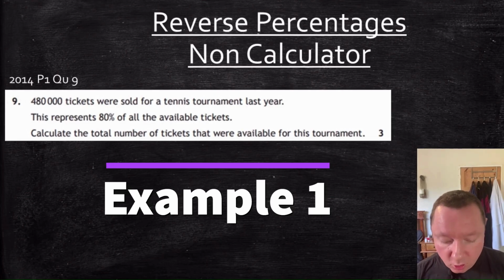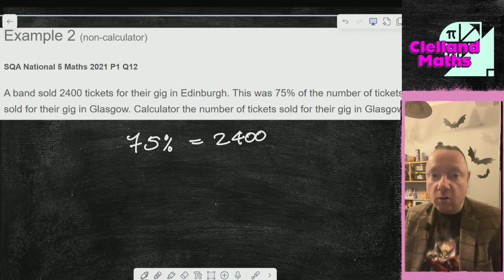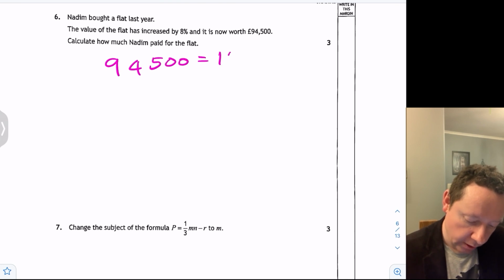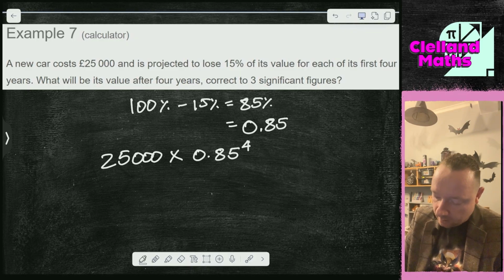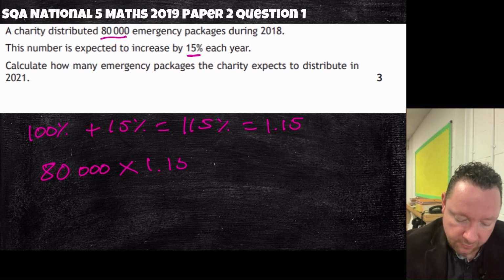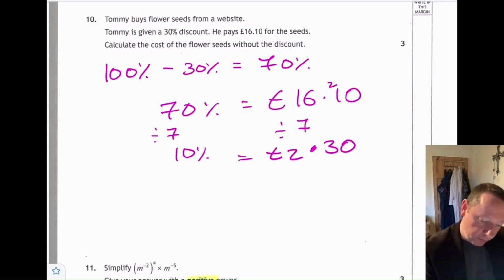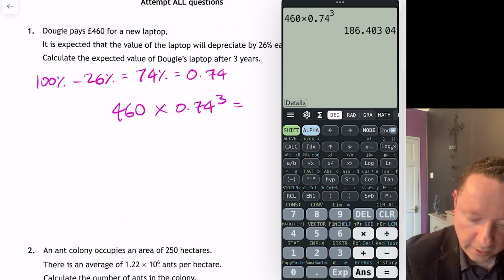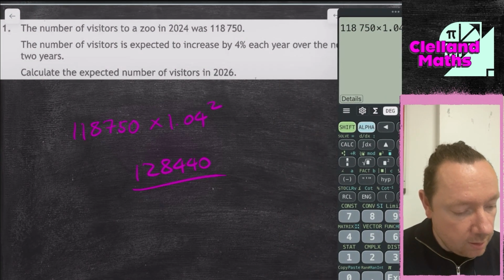All Of Percentages In National 5 Maths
All of Percentages in National 5 Maths covers the whole topic of Percentages. It has every single past paper question including SQA National 5 Maths 2025 and uses questions from the excellent revision

The whole of Percentages in National 5 Maths Covers:

Non Calculator Reverse Percentages
Calculator Reverse Percentages
Appreciation and Depreciation

TIMESTAMPS:
0:00 - Introduction To Percentages In National 5 Maths
0:17 - Example 1 Non Calculator Reverse Percentage
1:56 - Example 2 Non Calculator Reverse Percentage
3:01 - Example 3 Non Calculator Reverse Percentage
3:47 - Example 4 Calculator Reverse Percentage
4:41 - Example 5 Calculator Reverse Percentage
5:28 - Example 6 Calculator Appreciation
6:39 - Example 7 Calculator Depreciation
7:54 - Example 8 Calculator Appreciation
8:55 - Example 9 Calculator Appreciation
10:00 - Example 10 Calculator Appreciation
11:06 - Example 11 Non Calculator Reverse Percentage
12:00 - Example 12 Calculator Depreciation
13:41 - Example 13 Calculator Depreciation
14:24 - Example 14 Calculator Reverse Percentage
15:22 - Example 15 Non Calculator Reverse Percentage
15:54 - Example 16 Calculator Appreciation

This full 2026 National 5 Maths Ultimate Percentages revision video includes past paper questions from a number of SQA National 5 Maths Past Papers.

For SQA Content:
This content is an original creation of the Scottish Qualifications Authority. The Scottish Qualifications Authority does not promote or endorse the use of any content associated with its reproduction.